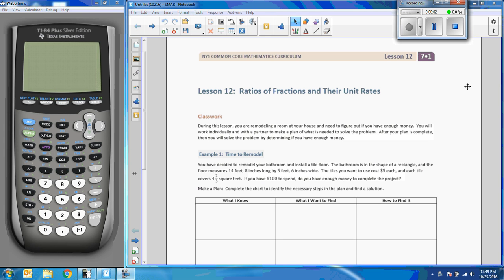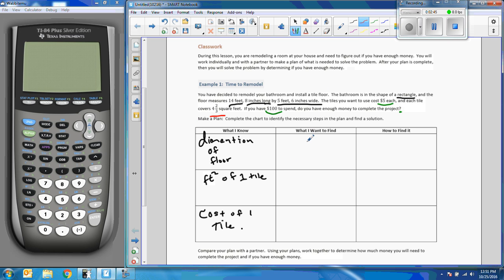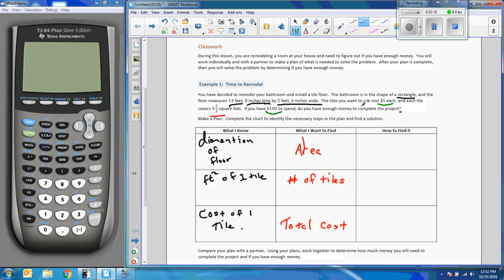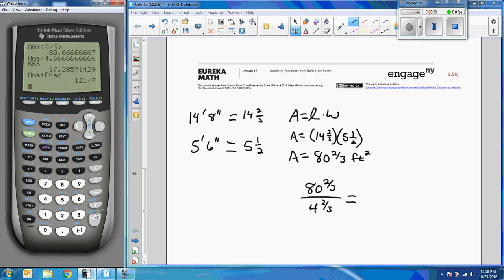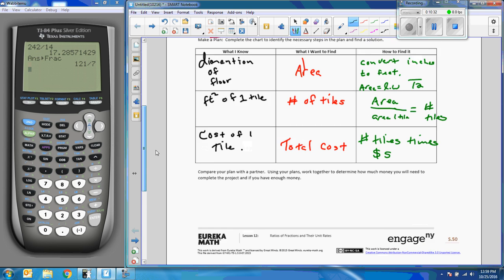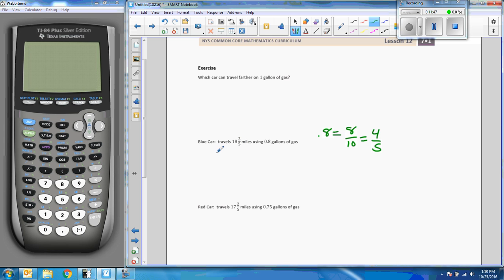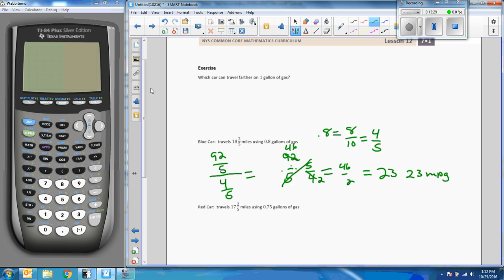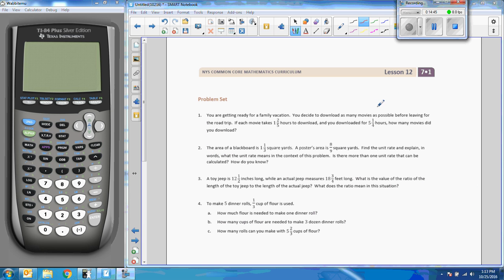Math 7 Module 1 Lesson 12 Video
Ratios of Fractions and Their Unit Rates